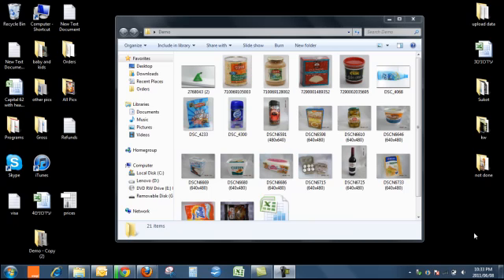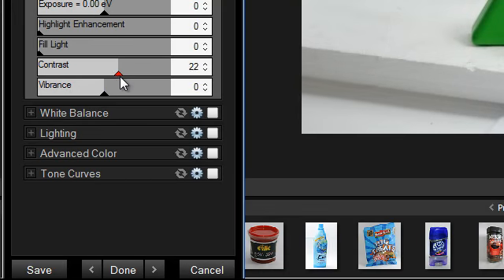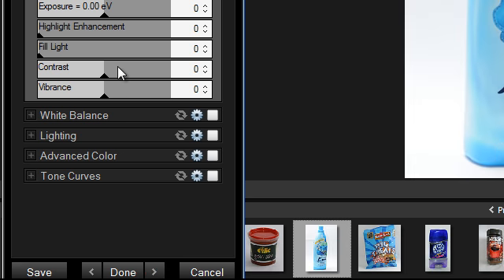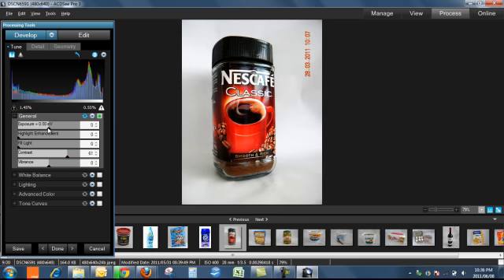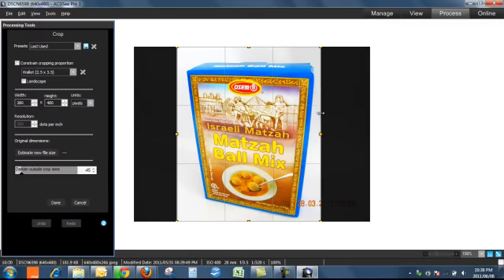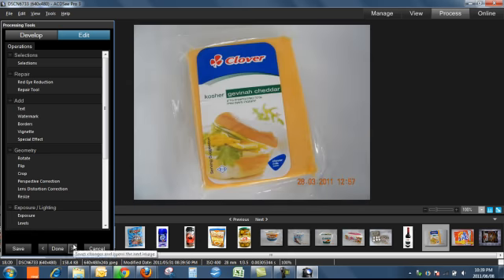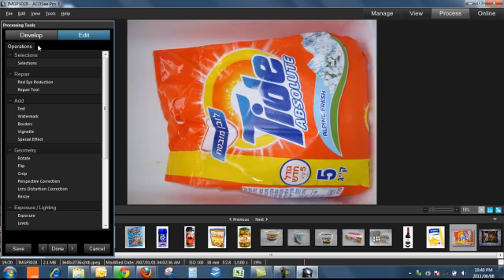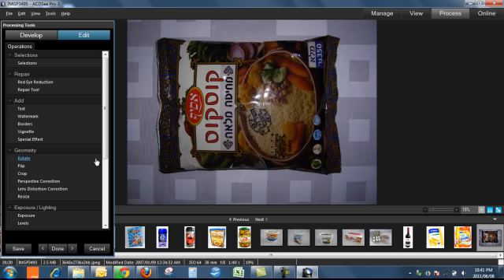edit photo's.mp4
edit photos using acdsee pro